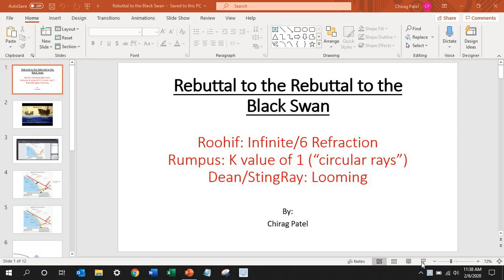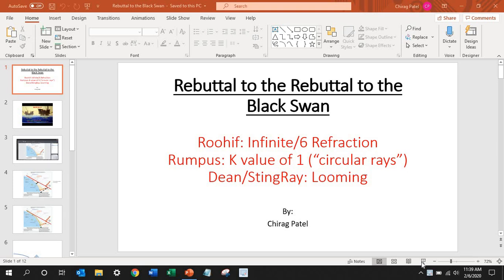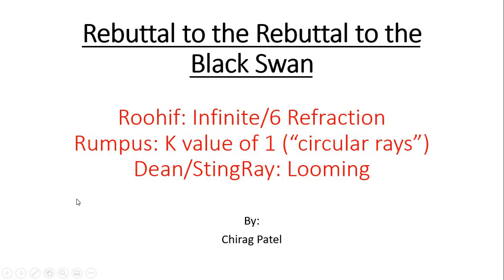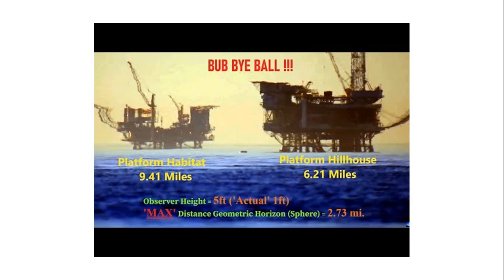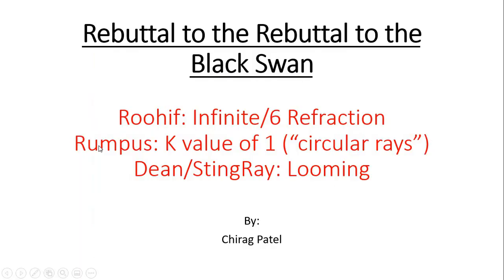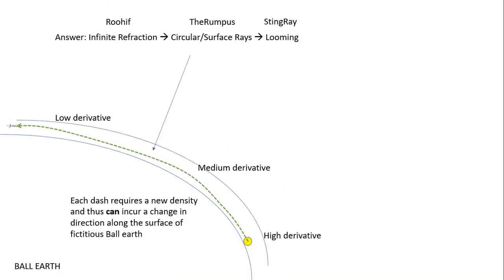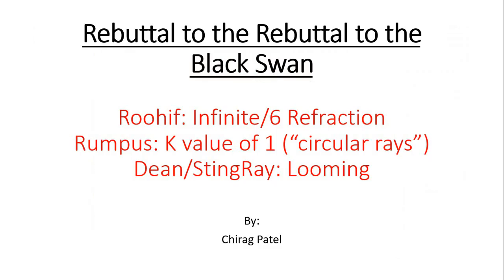(Flat Earth) Rebuttal to the Rebuttal to the Black Swan (The 3 Stooges: Roohif/TheRumpus/StingRay)